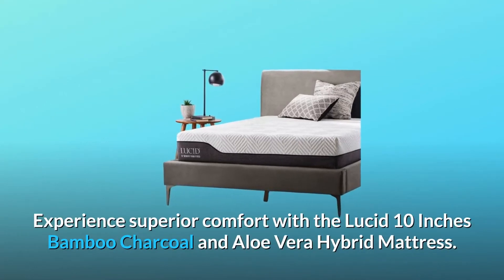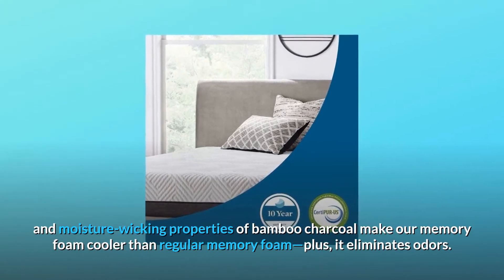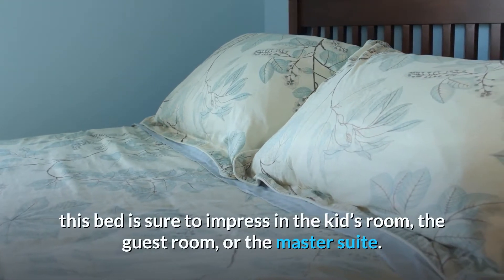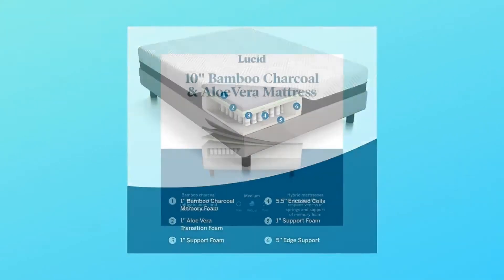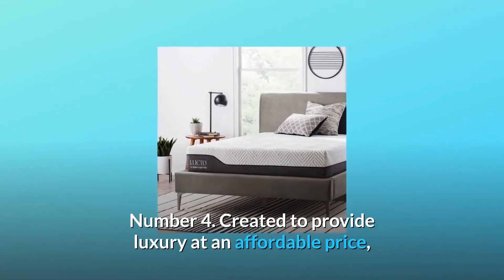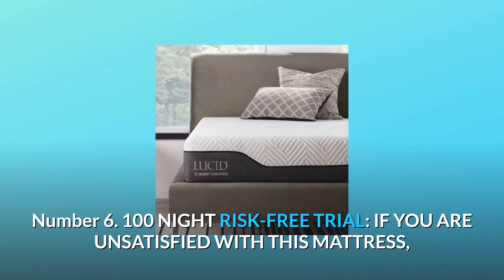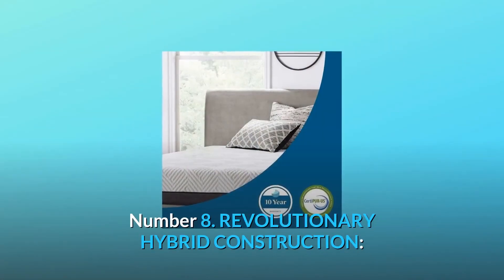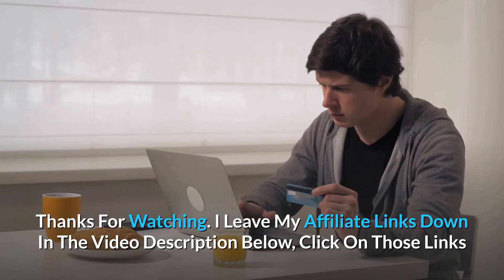LUCID 10 Inch Twin Hybrid Mattress Review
Check Amazon's latest price (These things might go on Sale)

The Lucid 10 Inch Bamboo Charcoal and Aloe Vera Hybrid Mattress provides exceptional comfort. The 1.5-inch layer of conforming memory foam above four layers of foam and individually-encased steel coils is the foundation. They support your curves with just the perfect amount of give when worn together. Bamboo charcoal's naturally odor-reducing and moisture-wicking qualities keep our memory foam cooler than conventional memory foam, and it also removes smells. Night after night, the aloe vera infusions leave you feeling refreshed and revitalised. This bed, which is topped with a stylish circular knit cover, will look great in the kids' room, the guest room, or the master bedroom.

Number one, bamboo charcoal infusions absorb smells and draw moisture away from the skin, resulting in a naturally hypoallergenic bed.

Number two, high-quality transition foam mixed with aloe vera ensures everyday freshness by creating a peaceful and pleasant sleep environment.

Number three, the medium-plush feel; memory foam, transition foam, and coils provide soft and gentle comfort that is supported by a well-balanced layer of support.

Number four. Designed to offer quality at an accessible price, this mattress comes with a 10-year guarantee against manufacturer faults.

Number 5: It's compressed, rolled, and delivered in a box for easy assembly; it fits through tight corridors and stairs with ease.

7th. COMPRESSED FOR EASY SHIPPING AND SET-UP This mattress is compressed, rolled, and delivered in a box, making it easy to manoeuvre through tight corridors and up stairs.

REVOLUTIONARY HYBRID CONSTRUCTION NUMBER 8: A foundation of individually wrapped steel coils isolates movement, offers excellent edge support, and aligns your spine to alleviate pressure points while you sleep.

Searches related to LUCID 10 Inch Twin Hybrid Mattress Review